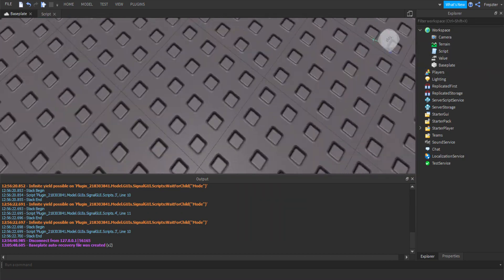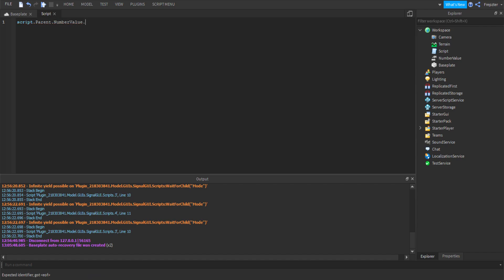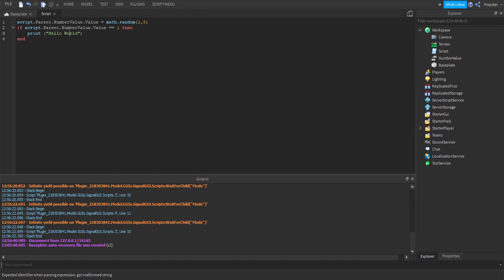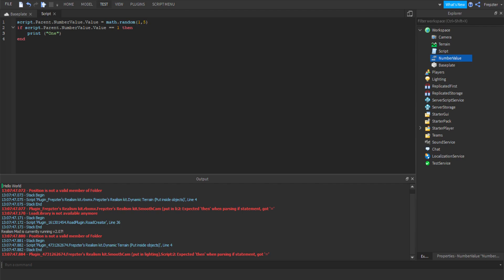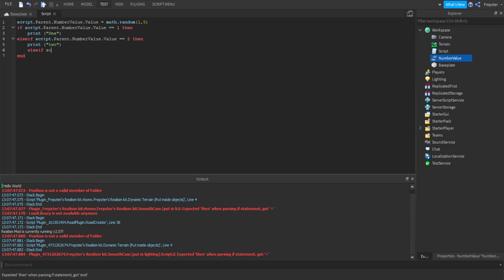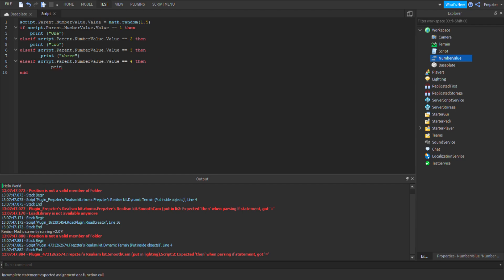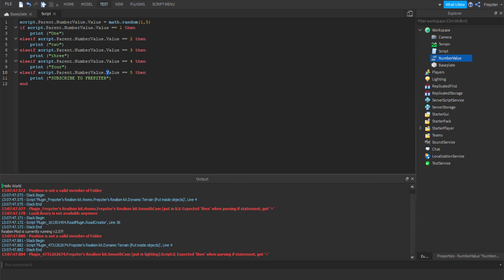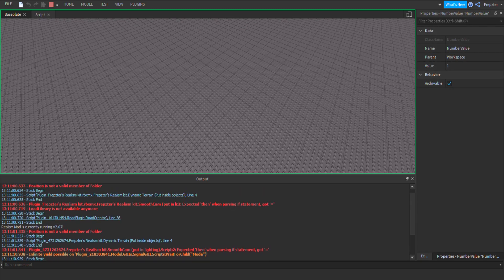Random Numbers and Number Values on Roblox Studio | How to Use Math.random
in this video i show you how to use number values and math.random this script is perfect for when you are making games where you wan't randomized loot i'm not showing how to make loot this is a basic and simplified explanation.

This is the code - script.Parent.NumberValue.Value = math.random(1,5)
if script.Parent.NumberValue.Value == 1 then
 print ("One")
elseif script.Parent.NumberValue.Value == 2 then
 print ("two")
elseif script.Parent.NumberValue.Value == 3 then
 print ("three")
elseif script.Parent.NumberValue.Value == 4 then
 print ("four")
elseif script.Parent.NumberValue.Value == 5 then
 print ("Five")
end